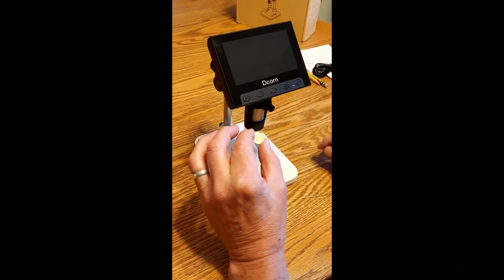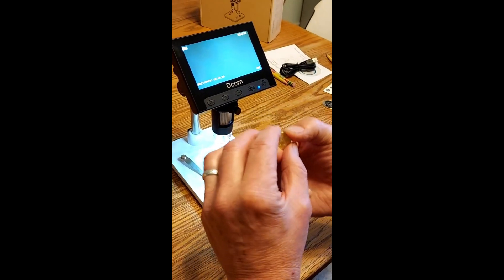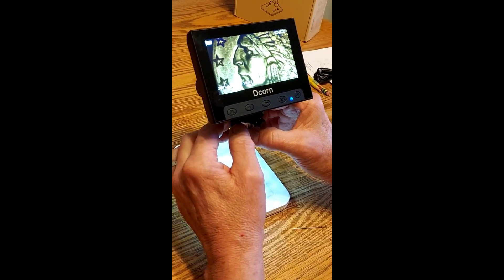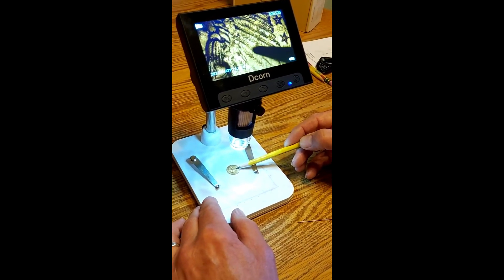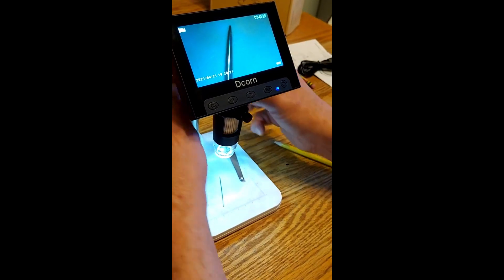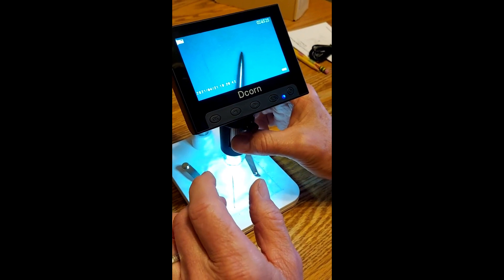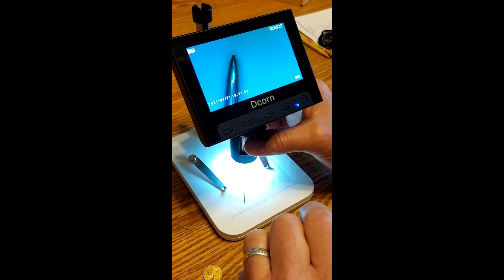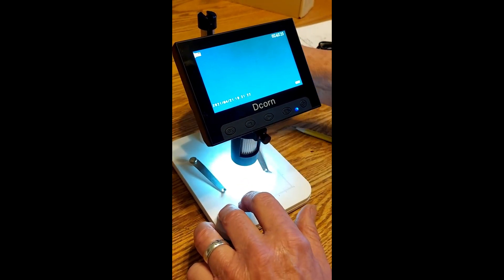DCORN Coin Microscope Review | 10X-1000X Magnification | Windows Compatible | 32GB TF Card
DCORN Coin Microscope Review

Well, well, well, ladies and gentlemen, have I got a product for you today! Introducing the DCORN Coin Microscope with 4.3 Inch LCD Digital Microscope with 32GB TF Card. This handheld microscope is perfect for all your coin observation and PCB soldering needs. Let me tell you, this thing is a game changer.

First of all, let's talk about the magnification. This little beauty can magnify from 10X all the way up to 1000X! Can you believe that? That means you can see even the tiniest details on your coins and PCBs. And the best part? It comes with a 4.3-inch LCD screen, so you can see everything in crystal clear detail.

But wait, there's more! The DCORN Coin Microscope also comes with a 32GB TF card, so you can save all your images and videos for later viewing. And speaking of videos, this thing also has a video camera function, so you can record all your observations and soldering work.

And let's not forget about compatibility. This microscope is Windows compatible, so you can easily connect it to your computer and transfer all your images and videos.

Overall, I gotta say, I'm impressed with the DCORN Coin Microscope. It's a powerful little tool that can help you take your coin observation and PCB soldering to the next level. So if you're looking for a high-quality microscope, look no further. The DCORN Coin Microscope with 4.3 Inch LCD Digital Microscope with 32GB TF Card is the one for you!

💵 Let's earn together.💵

Fluz is a cashback app where we can get money back on our everyday purchases on Amazon, Starbucks, Nike, Adidas - both online and offline.

Join with this link 👇 to get 2 boosts for up to 25% cashback

🛒 Want More Gadget's Like This? 🛒

📰 Techodom on Social Media 📰